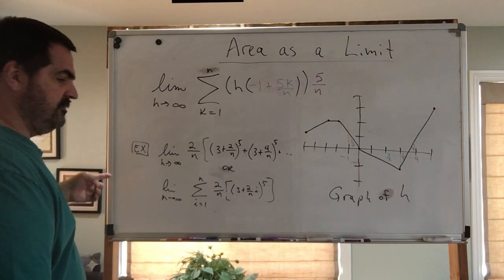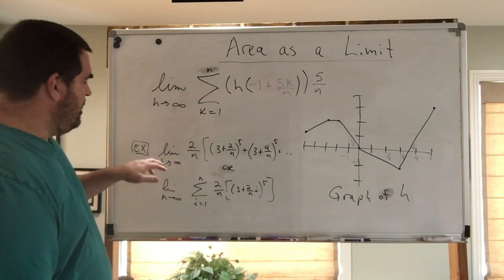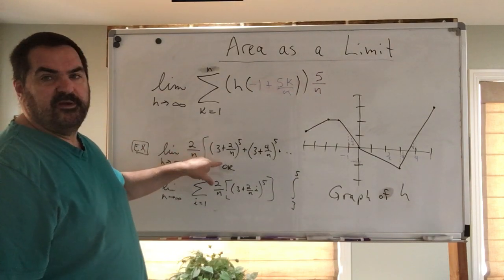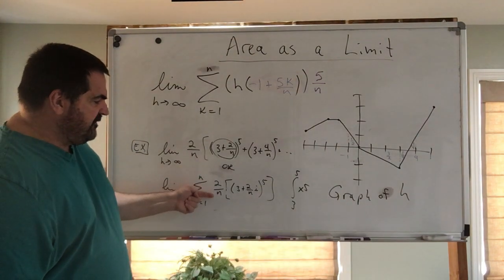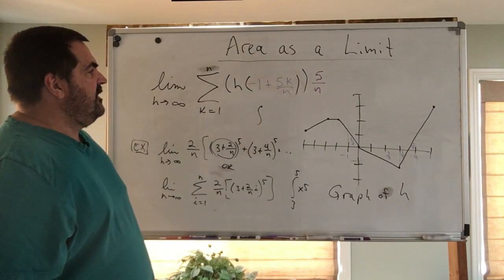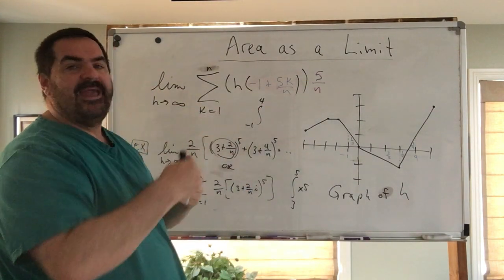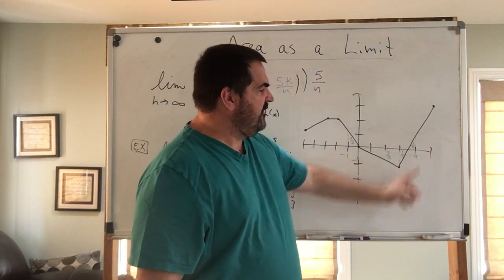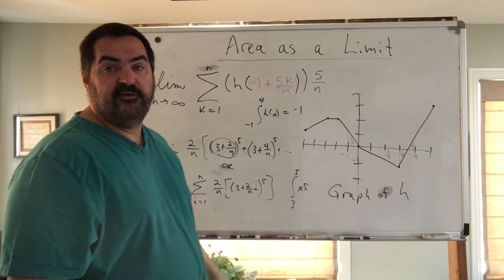AP Calculus AB/BC: Area as a Limit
In this Introductory video, we explain how to find area as a limit.